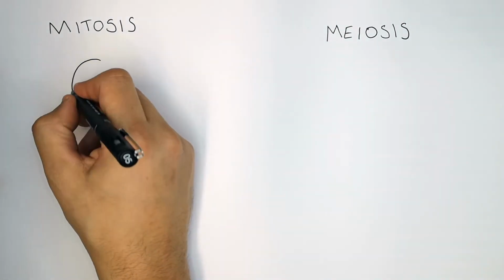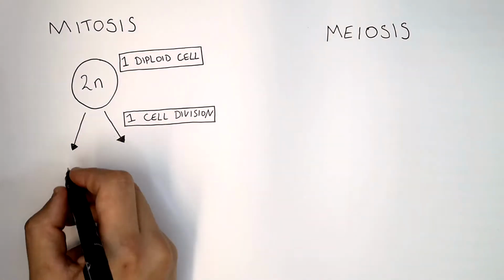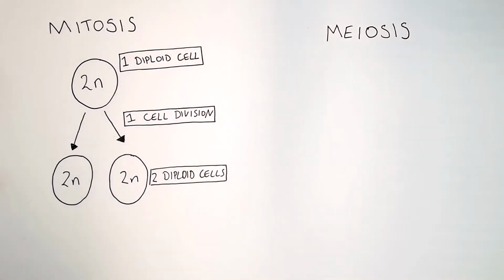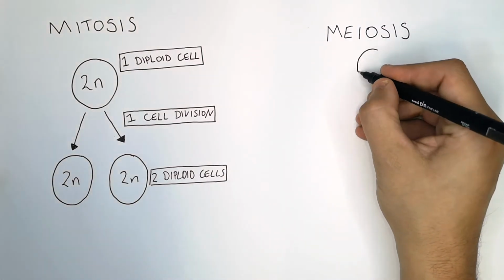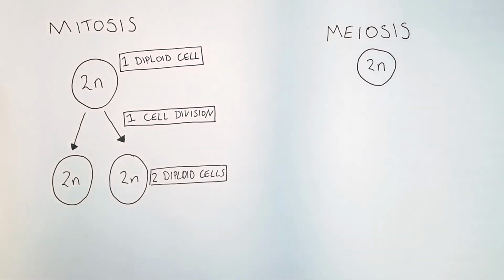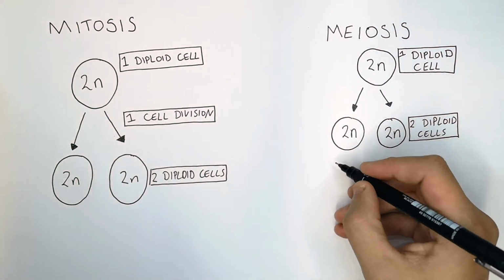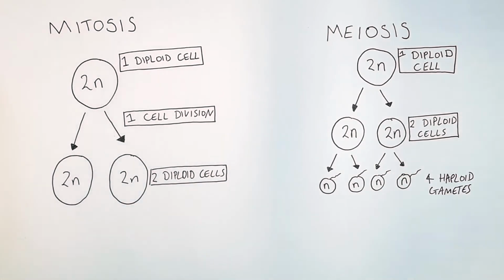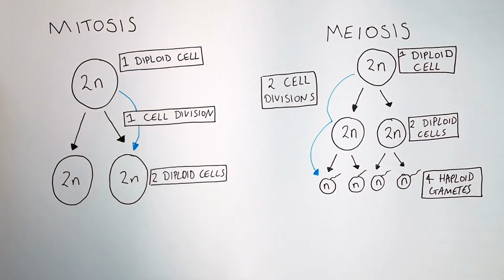Mitosis vs Meiosis | GCSE Biology (9-1) | kayscience.com